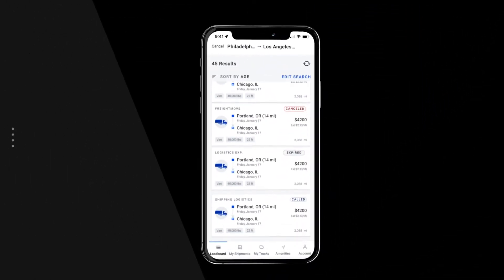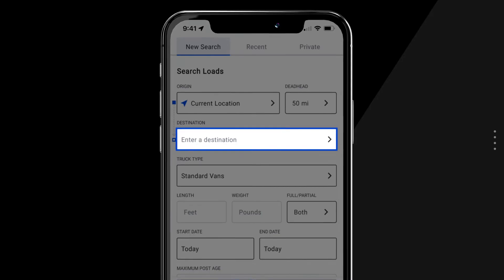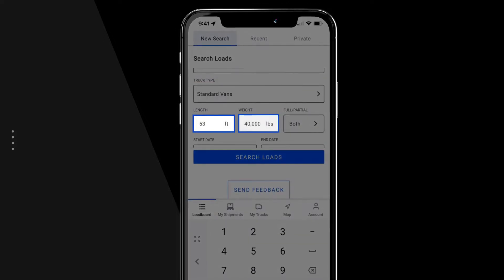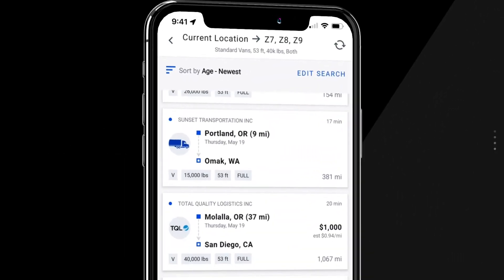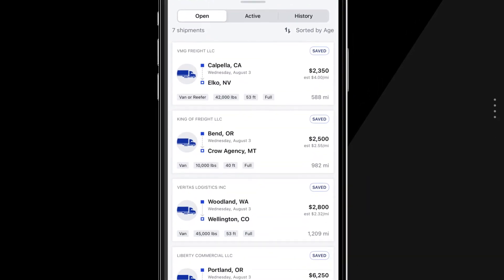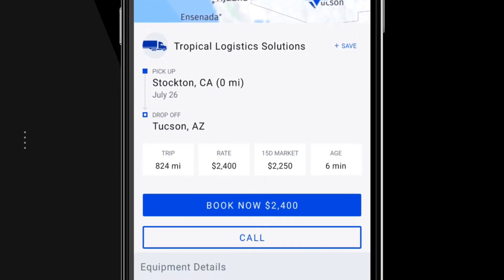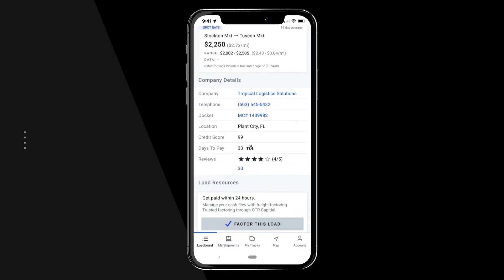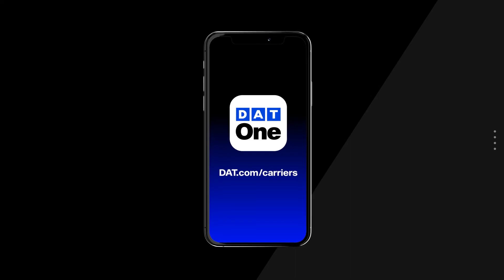Search for Loads Faster in DAT One Mobile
Searching for loads can be tedious, costing you time and money.

Learn how to use the most advanced tools in DAT One mobile to find profitable loads faster.

DAT Load Board subscribers get full access to freight-finding tools and end-to-end solutions.